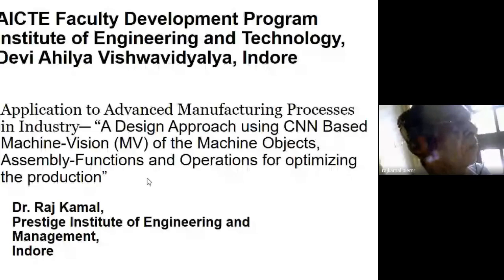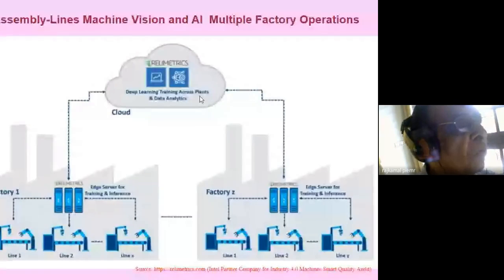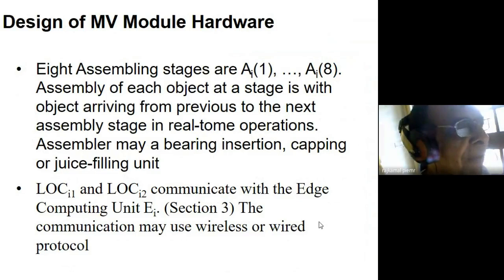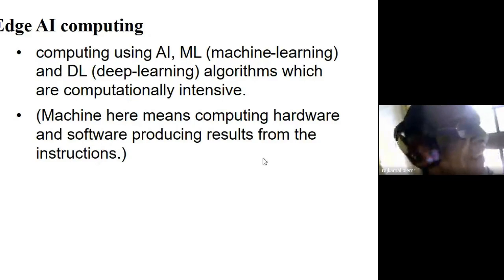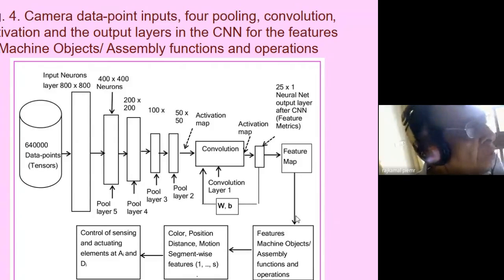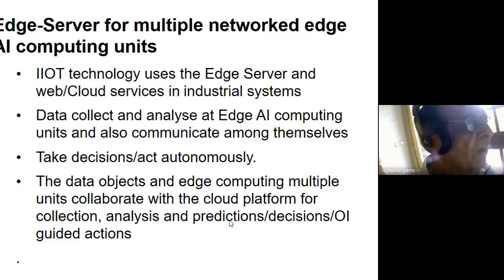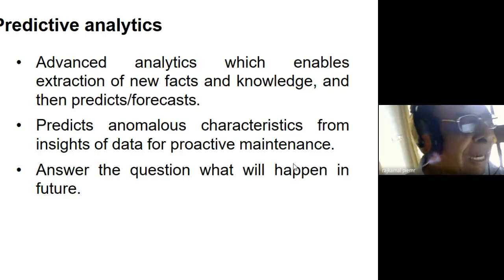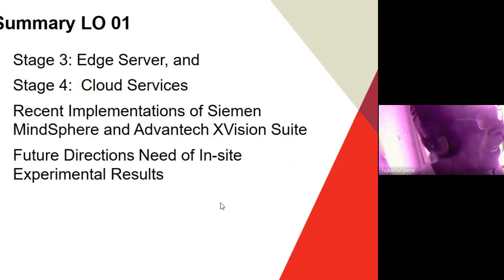DAY2 Session 2 (Application to Advanced Manufacturing Processes in Industry)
5 Days FDP Program on IoT Conducted by IET-DAVV, Indore, Coordinated by Dr. Vaibhav Neema
Dr Rajkamal
Professor Emeritus, E&C Engg. Dept. PIEMR, Indore